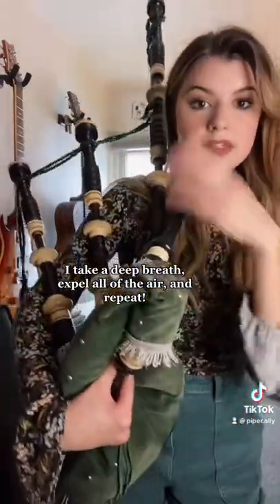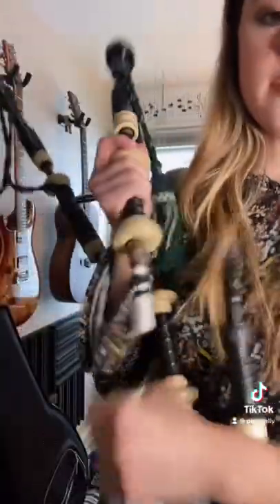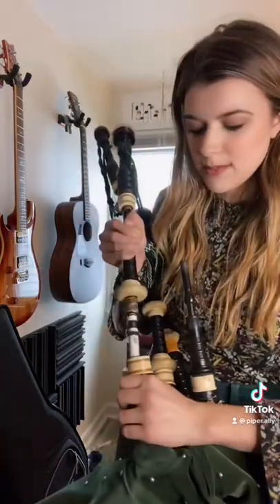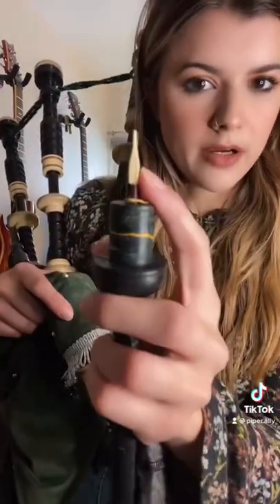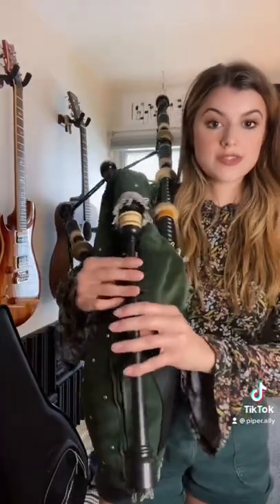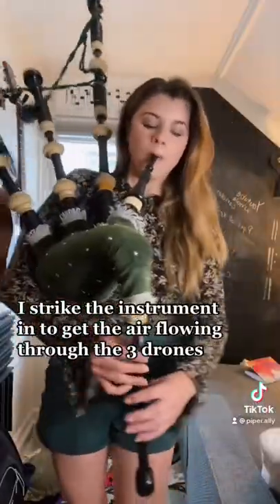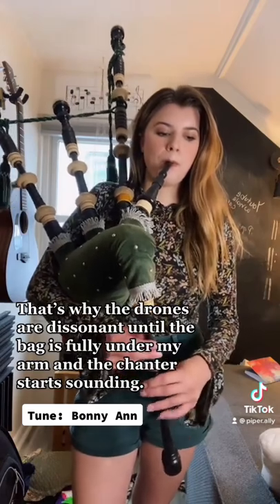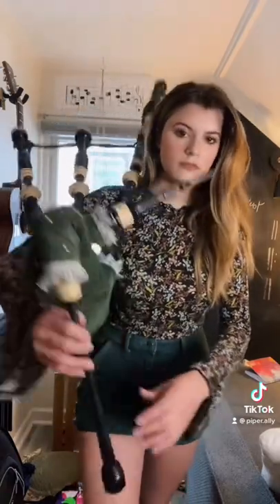How do bagpipes work?!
Here is a video posted from my Tik Tok account from July 2021 giving an overview about how the great highland bagpipe works.